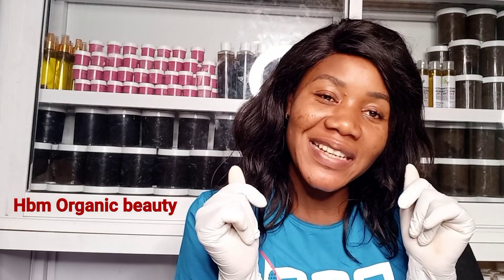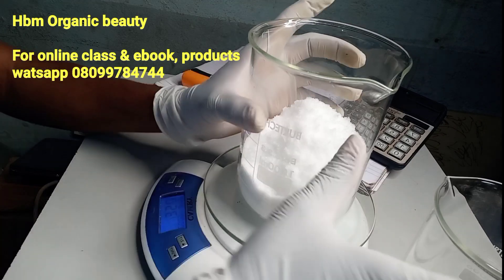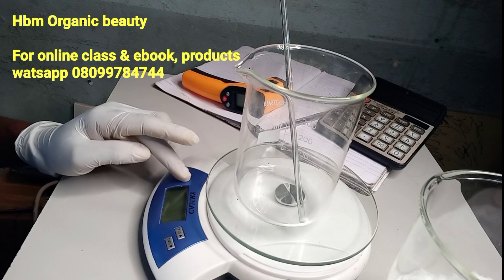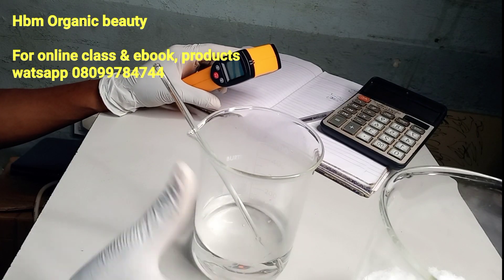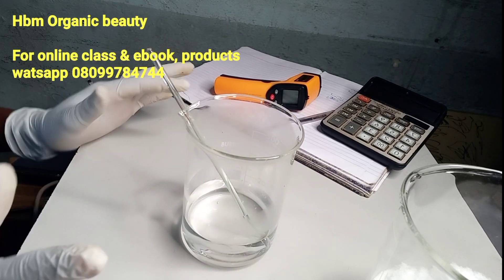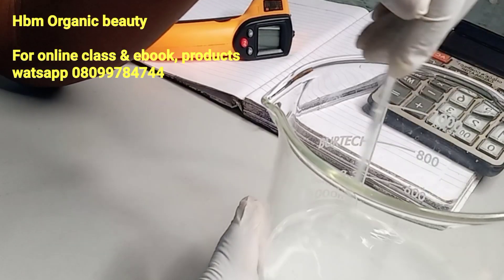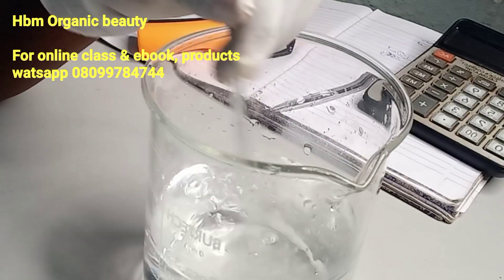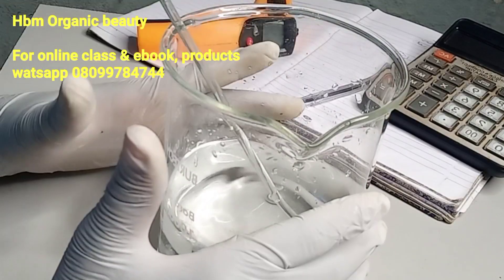HOW TO DISSOLVE GLYCOLIC / LACTIC POWDER TO A LIQUID SOLUTION | FAST MONEY TIPS FOR ORGANIC SELLERS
DIY GLYCOLIC  \  LACTIC ACID SOLUTION